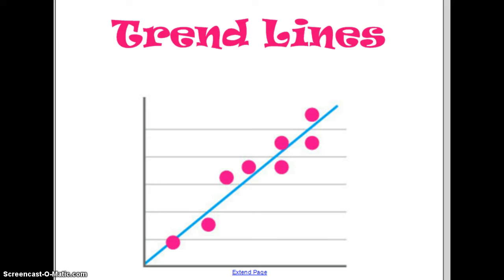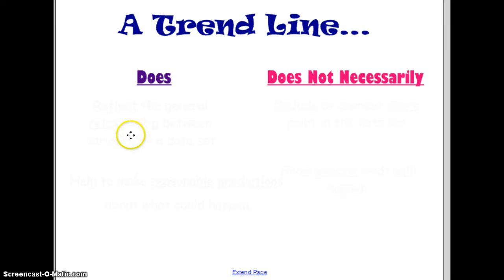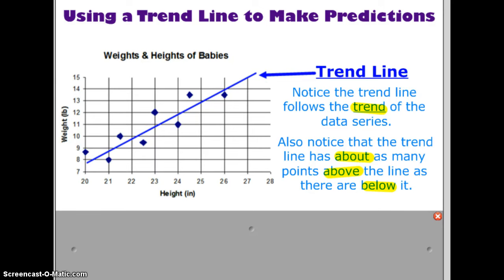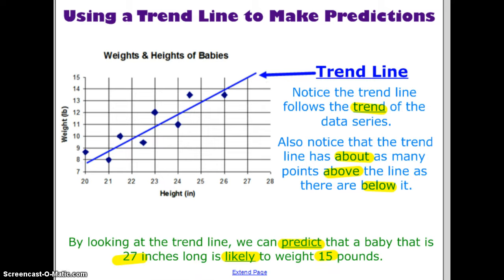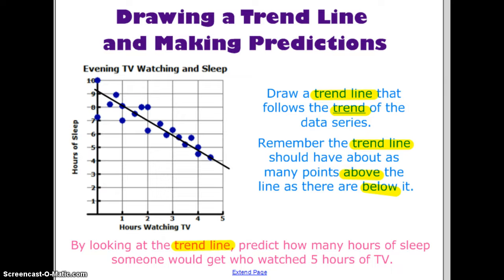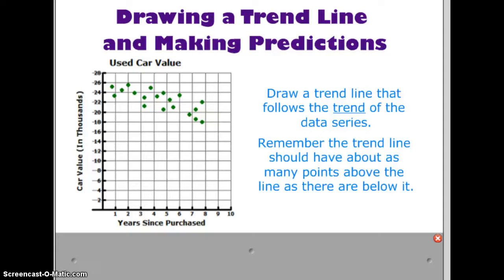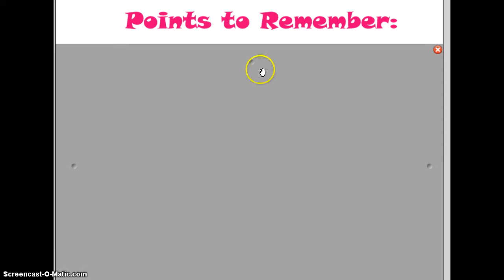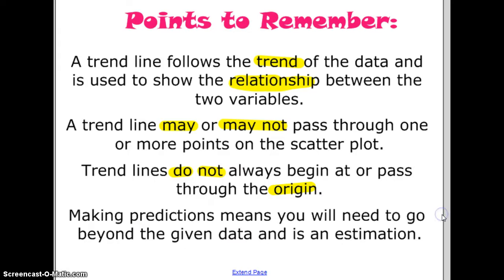Trend Line & Making Predictions